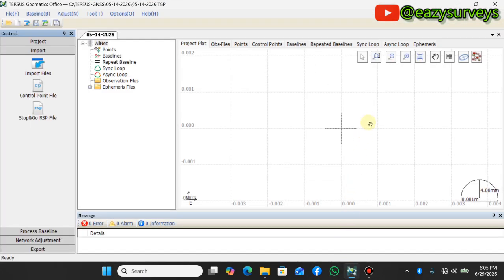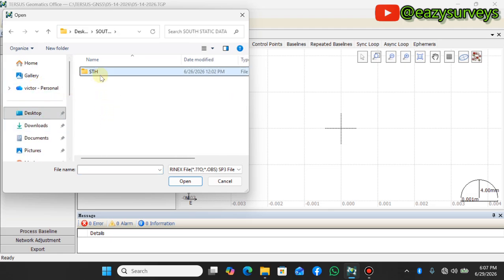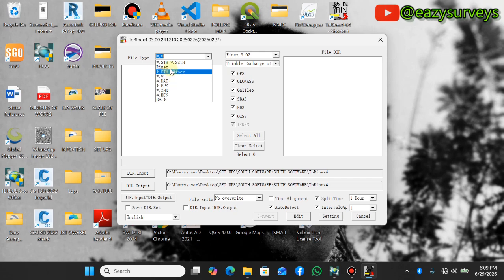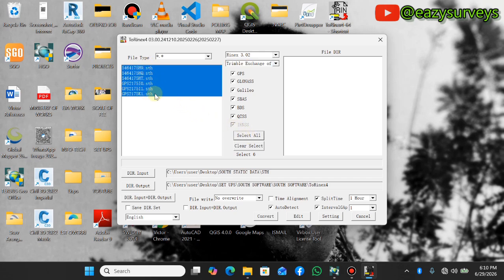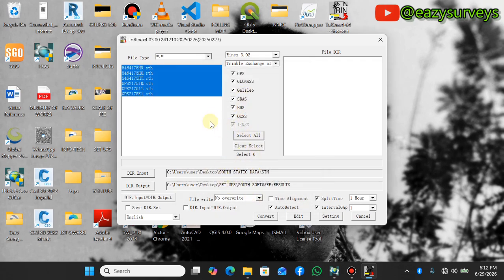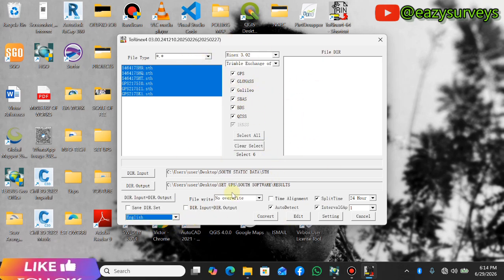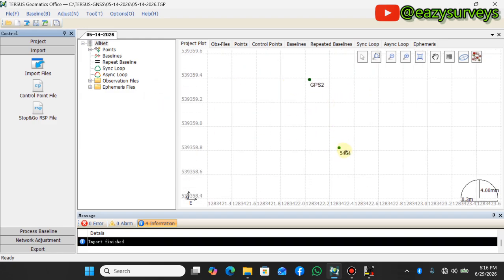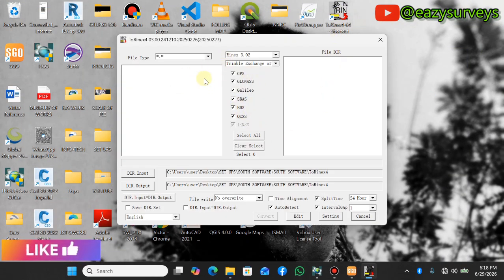How to Convert South GPS Data to RINEX || Convert .STH .DAT .ZHD and Others to Rinex in Seconds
Learn how to convert GNSS static observation files such as .STH, .DAT, .ZHD, and other proprietary formats into RINEX quickly and accurately. This step-by-step tutorial covers the complete conversion process, making your survey data ready for post-processing with software like RTKLIB, Trimble Business Center (TBC), Leica Infinity, Topcon Tools, and other GNSS processing applications.

Whether you're a land surveyor, GIS professional, civil engineer, or GNSS user, this guide will help you prepare your static data for precise positioning and geodetic workflows.